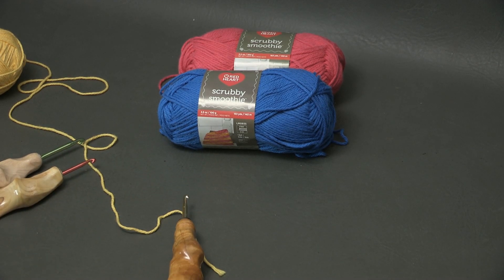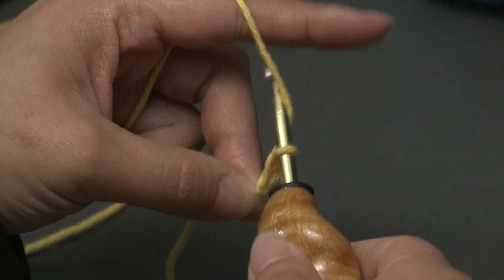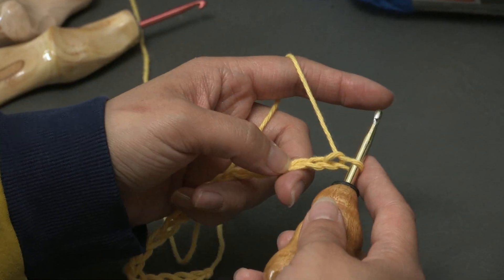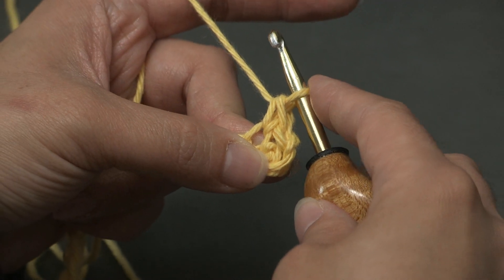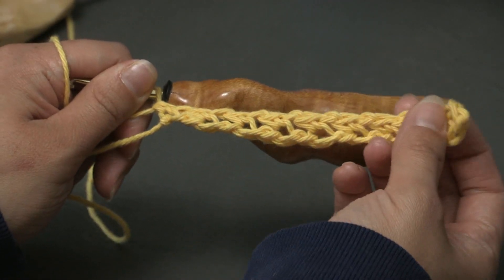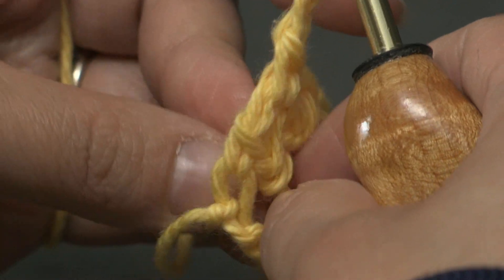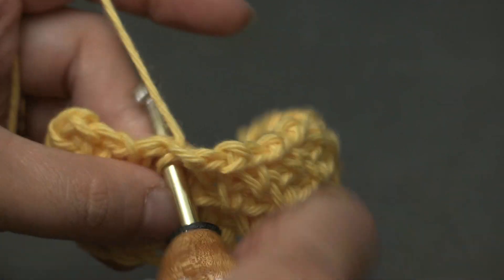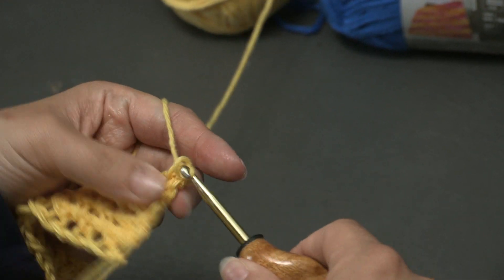Stitch Gallery & Glossary Episode #24: Moss Stitch (Linen Stitch)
Stitch Gallery & Glossary Episode #24: Moss Stitch (Linen Stitch) by YARNutopia by Nadia Fuad. This is an easy comprehensive video tutorial on how to do a Moss Stitch. In this crochet tutorial, I teach how to create this basic stitch called the Moss stitch. You can use any hook and any yarn. Follow along and make something with the moss stitch following my video!

Materials Used:
Here’s a great substitution for yarn that is equal to the yarn I use in this project

FAN MAIL:
YARNutopia/Nadia Fuad